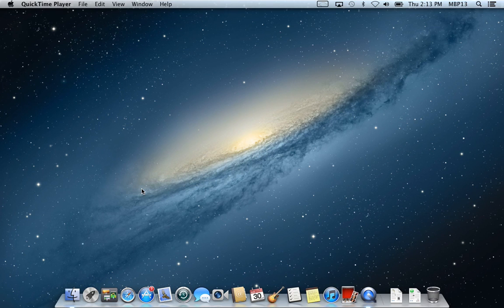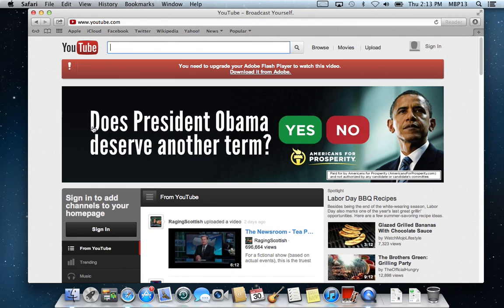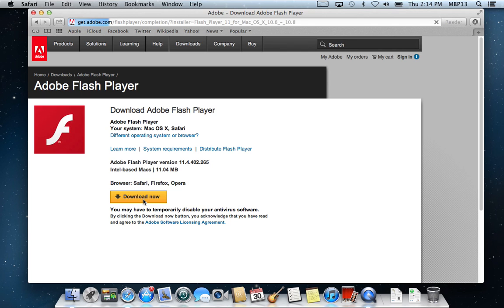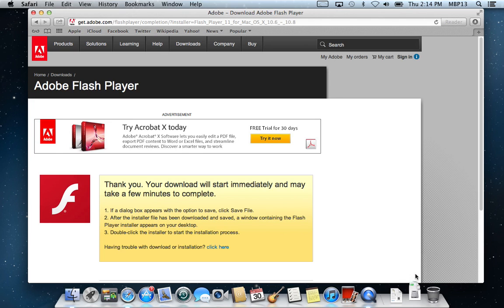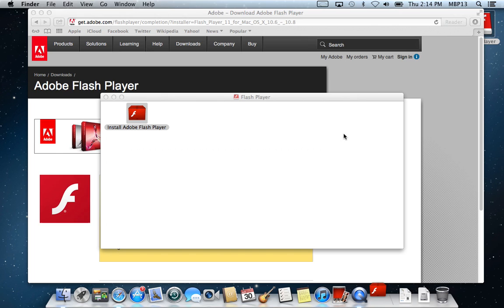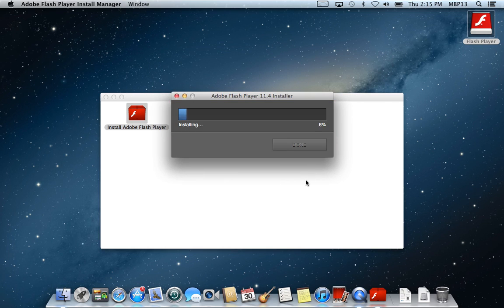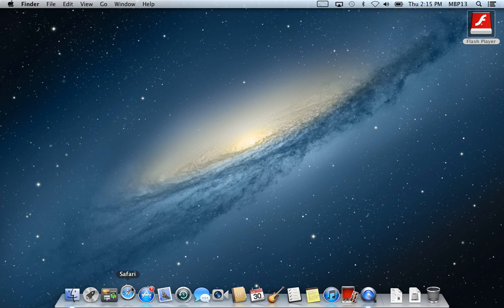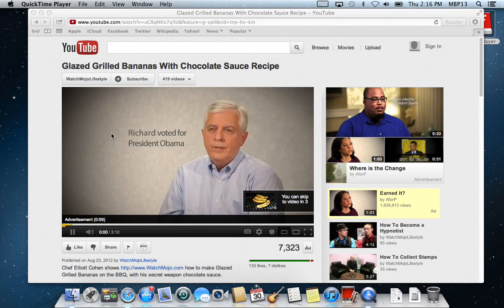Downloading and installing Flash Player - Mountain Lion 0S X 10.8 Tutorial - Diversified Computers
In this Mountain Lion video tutorial, we show you how to download and install Adobe Flash Player.  Produced and posted by Ian at Diversified Computers in Keene, NH.
Got a question for Ian?  Shoot him an email!